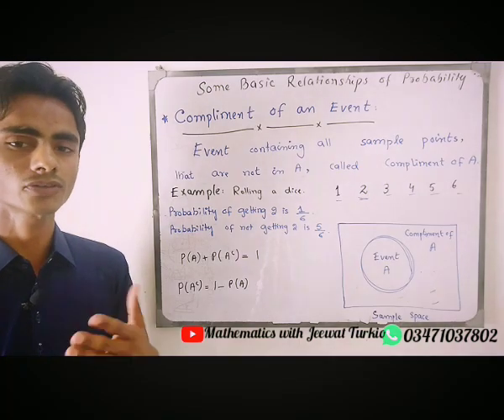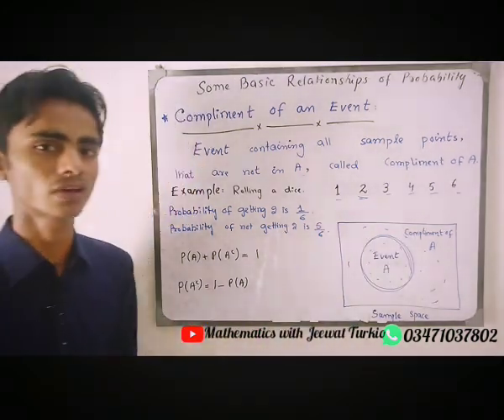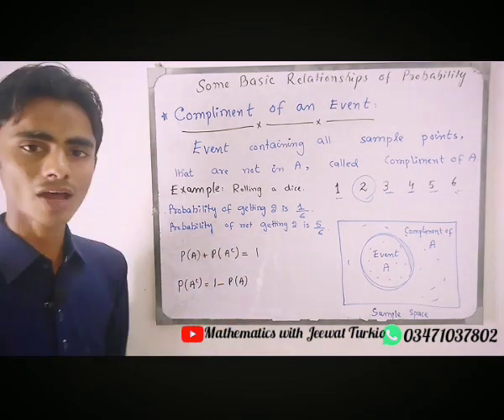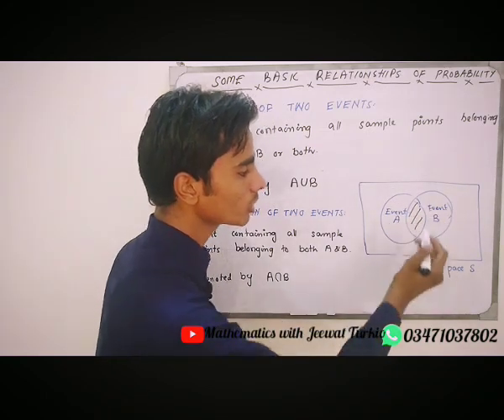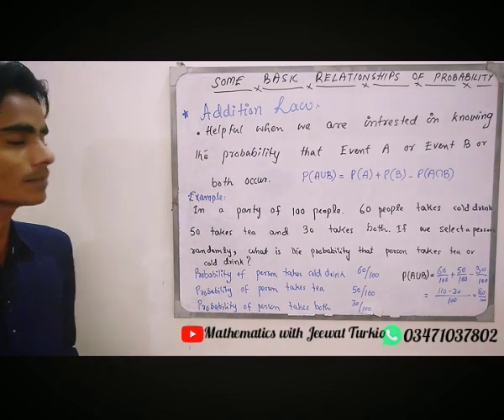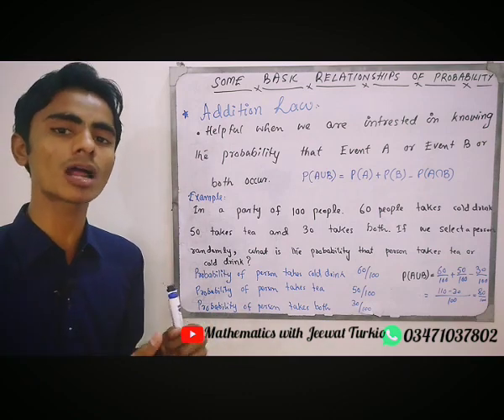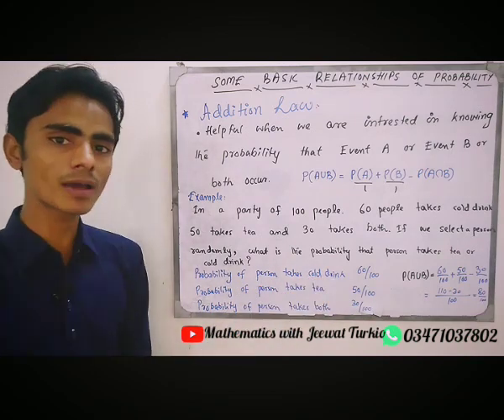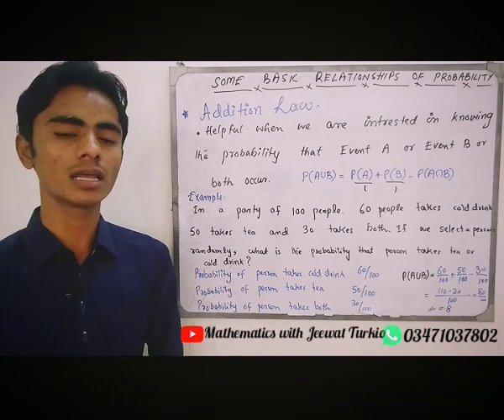Addition Law in probability | Complement of an Event | Union and Intersection of two events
This lecture includes Complement of an Event, Union and Intersection of two events, and Addition law for Probability.